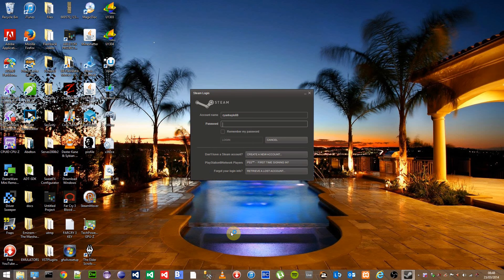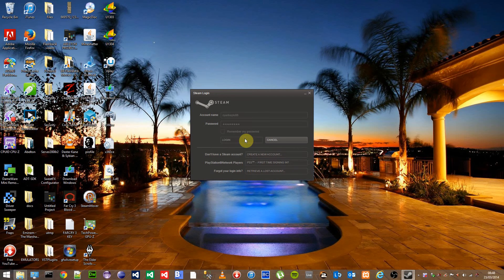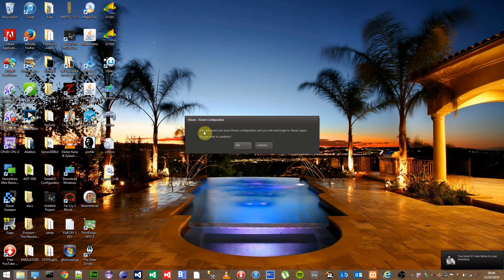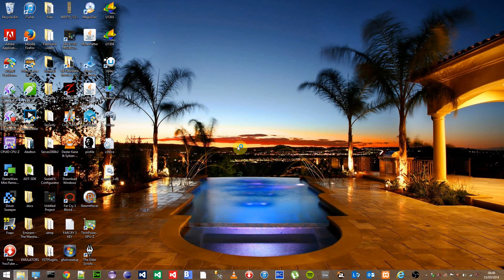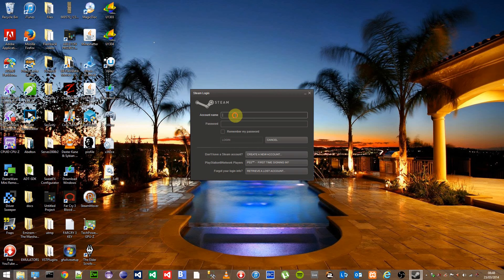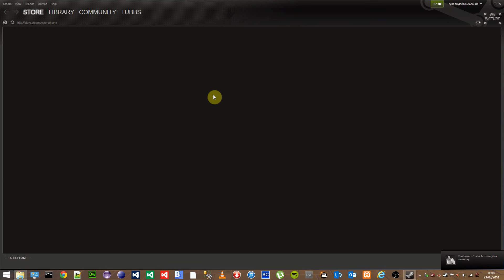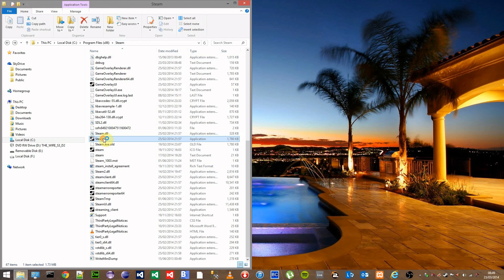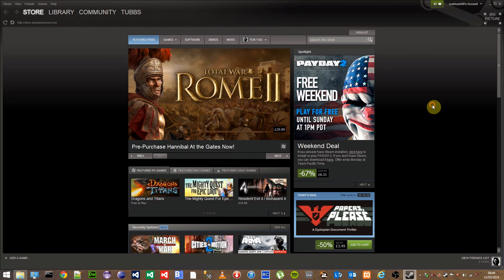Steam crash when installing games - FIX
steam://flushconfig